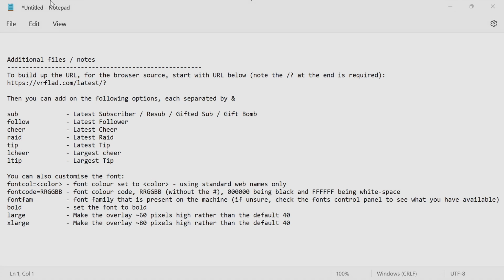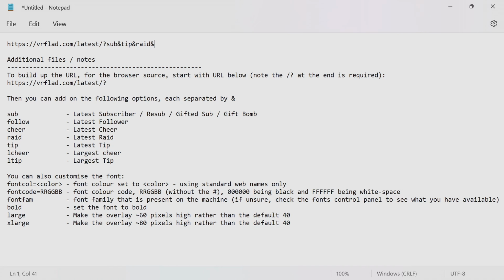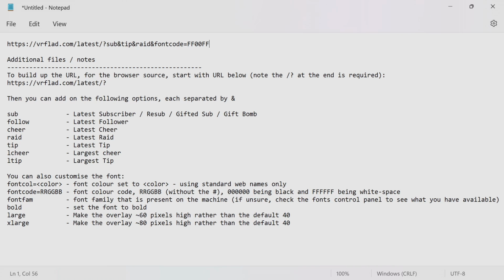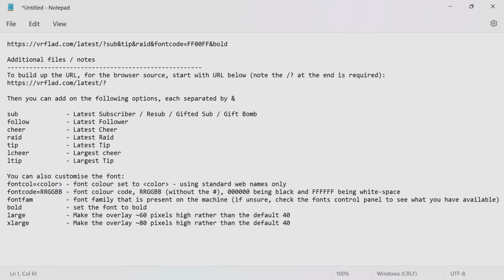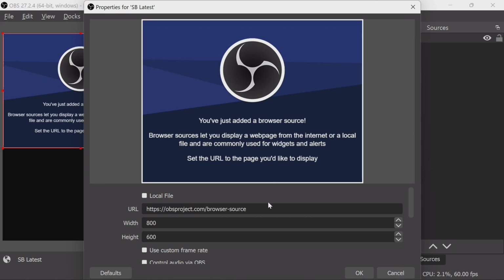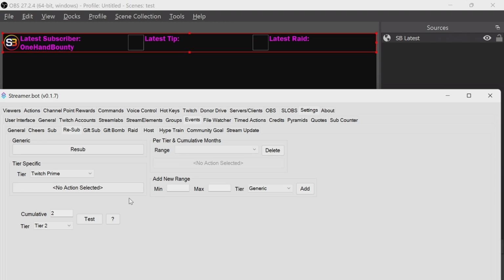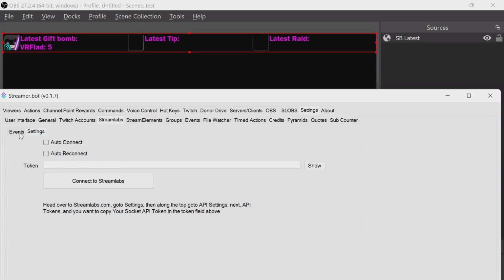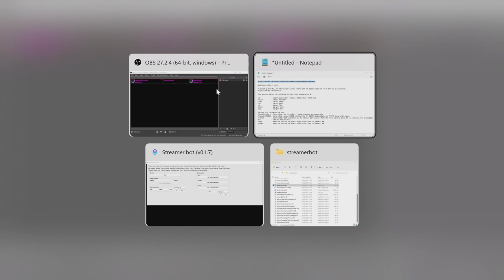Easily show the latest sub / follow / raid / tip / cheers with this overlay and streamer bot.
0:00 - Introduction
0:34 - Setting up streamer bot
0:47 - Working out the URL to use for alerts
3:36 - Setting up OBS(it's similar for SLOBS)
4:23 - Testing the overlay

Easily get the URL to use in your channel by using this webpage:

To build up the URL, for the browser source, start with URL below (note the /? at the end is required):

Then you can add on the following options, each separated by &

sub
-- Latest Follower
cheer
-- Latest Cheer
raid
-- Latest Raid
tip
-- Latest Tip
lcheer
-- Largest cheer
ltip
-- Largest Tip
host
-Latest Host
You can also customise the font:
fontcol=color
-- font colour set to colour - using standard web names only
fontcode=RRGGBB
-- font colour code, RRGGBB (without the #), 000000 being black and FFFFFF being white-space
fontfam
-- font family that is present on the machine (if unsure, check the fonts control panel to see what you have available)
bold
-- set the font to bold
stroke=x
--set outline of x pixels around the font
strokecol=colour
stroke colour set to colour - using standard web names only
strokecode=RRGGBB
stroke colour code, RRGGBB (without the #), 000000 being black and FFFFFF being white-space

large
-- Make the overlay ~60 pixels high rather than the default 40
xlarge
-- Make the overlay ~80 pixels high rather than the default 40
middle
-- Make the elements in the overlay align to the centre of the area they occupy.

To use a different machine / port for Streamer bot than the same machine default, then you can add onto the end of the URL: ?server=machine:port
Examples:

To connect to streamer bot on port 8081 rather than default 8080, whilst displaying subs,
To connect to streamer bot on a different machine on IP address 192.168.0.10 with default port 8080:

for the suggestion of adding in text stroke.